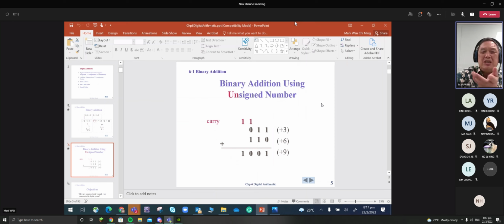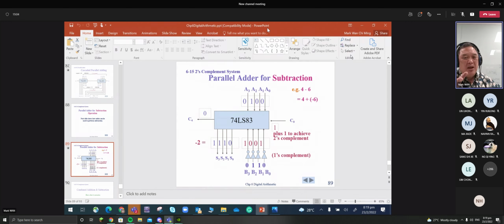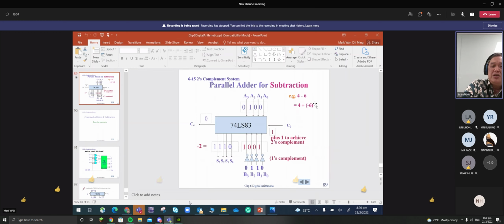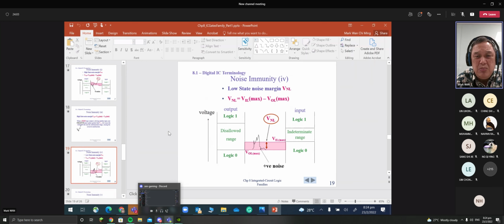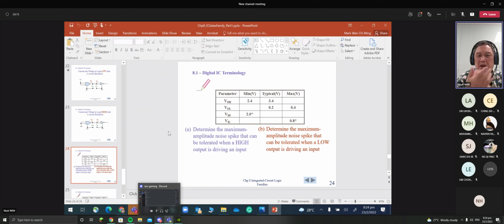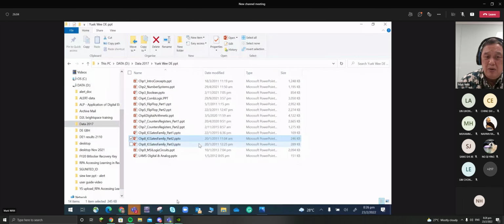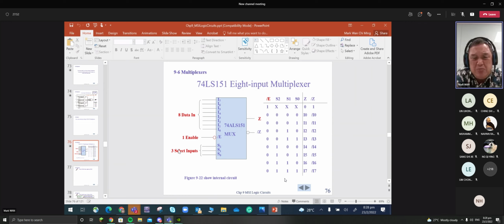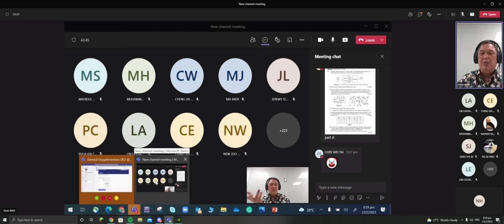DE Mark Wan